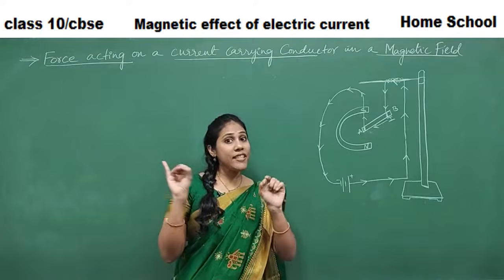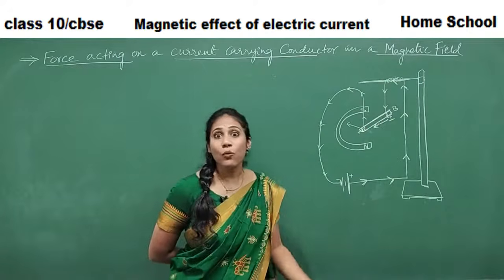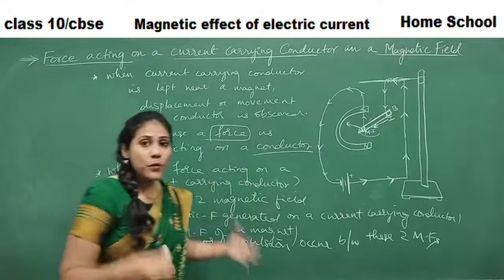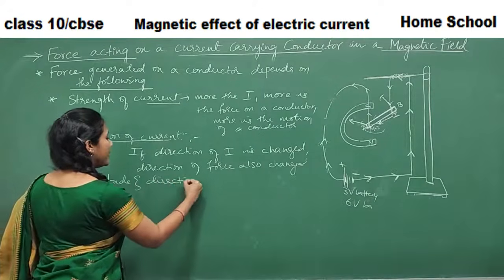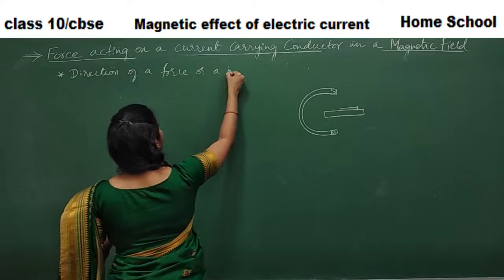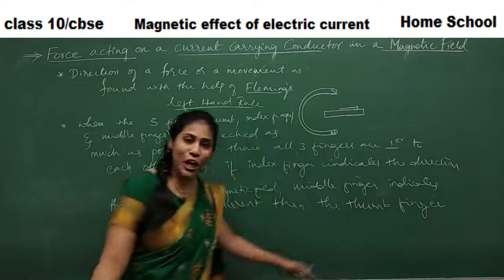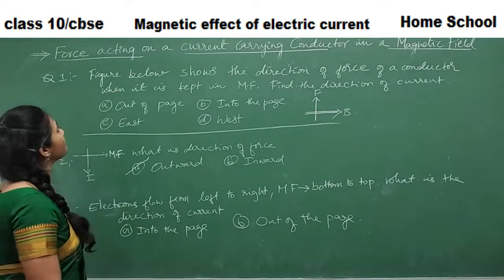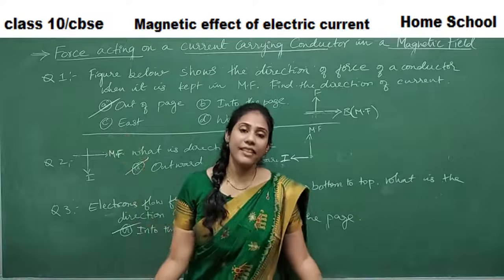Magnetic effects of Electric Current | Flemings Left Hand rule| Physics NCERT CBSE Part-5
Magnetic effect of electric current class 10 cbse/ncert part 5@naliniHomeSchool
Force acting on a current carrying conductor when kept in a magnetic field
- Displacement of current carrying conductor due to force
- Fleming's left hand rule
- Questions solved on Fleming's left hand rule
factors that affect on force